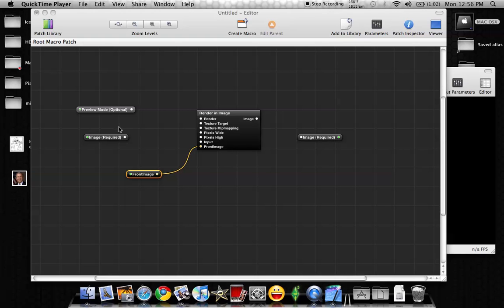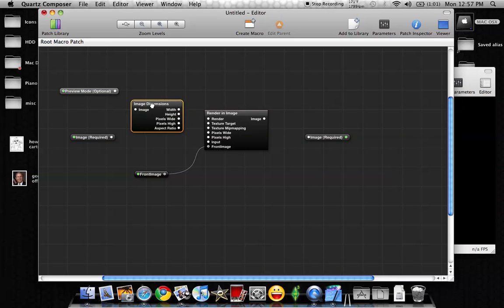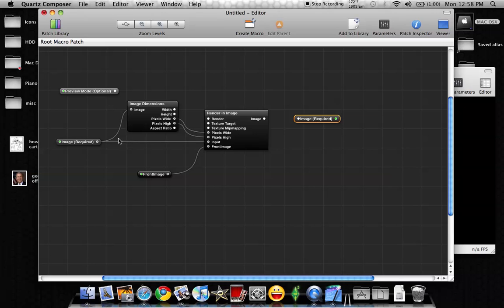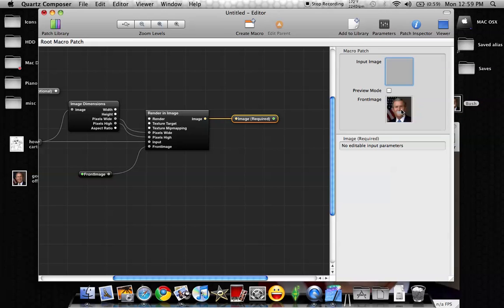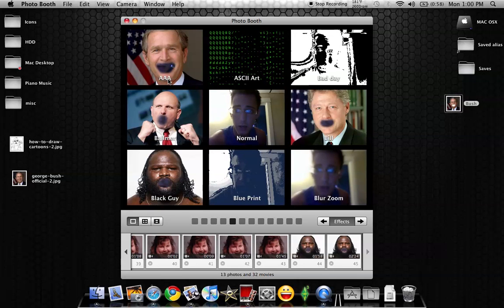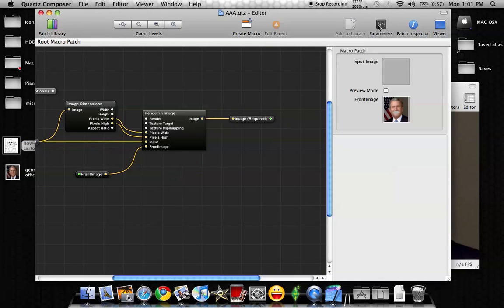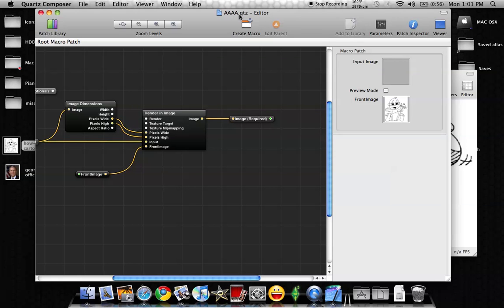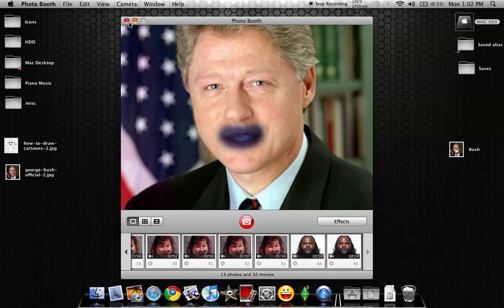Still image with moving lips part 2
Tutorial on how how to create still pictures with moving lips.

You will need:
- Quartz Composure
- Photoshop or Pixelmator or any similar program

**NOTE**
Quartz Composure is located on your installation disk of Mac OSX. From the disk you want to install the "Xcode" package.